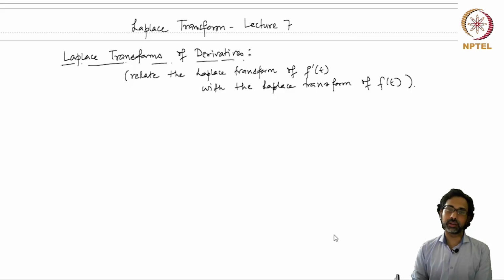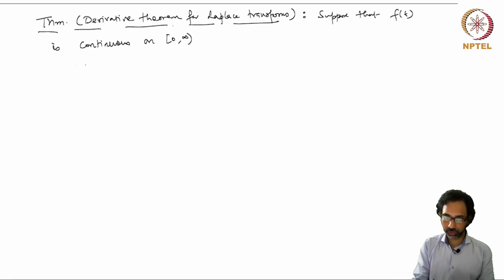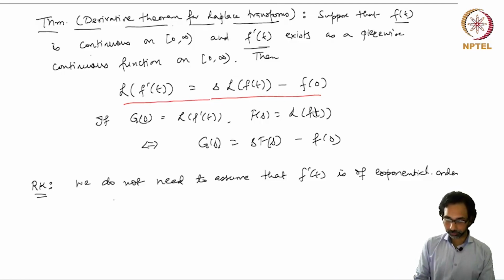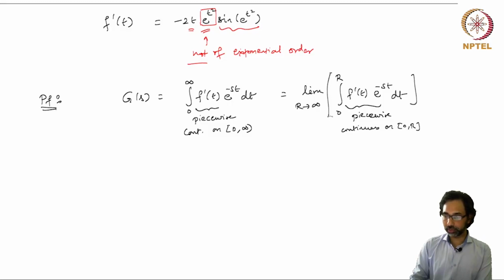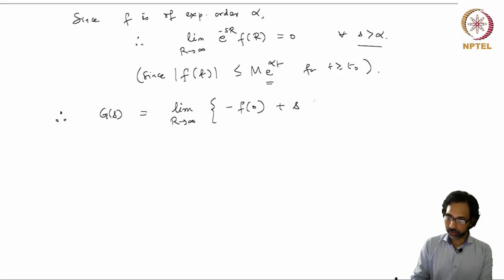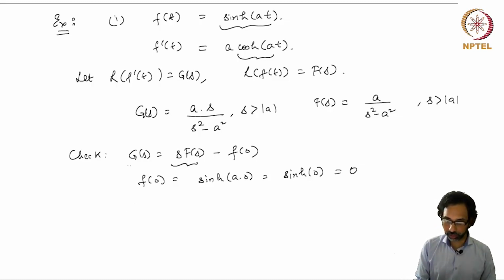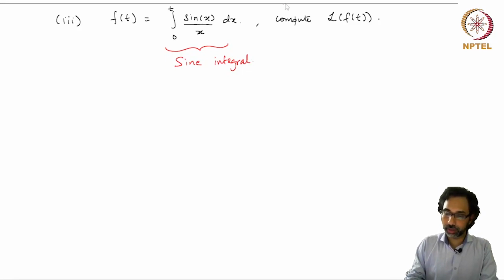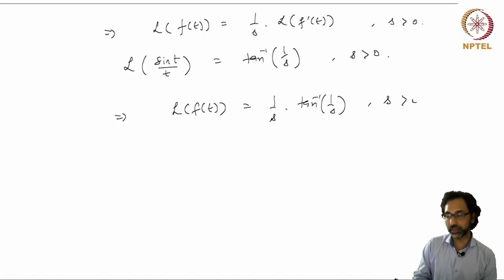Laplace transform of Derivatives - Part 1